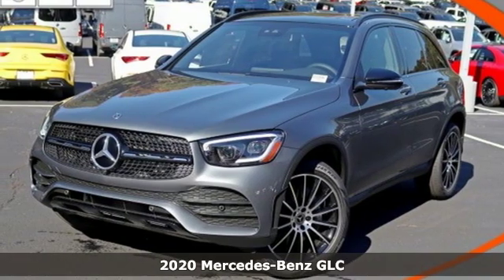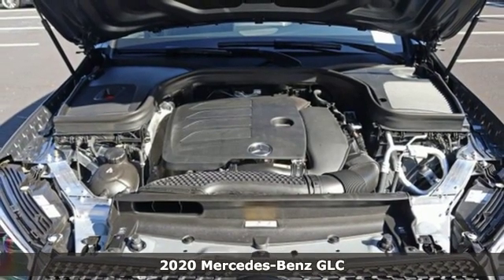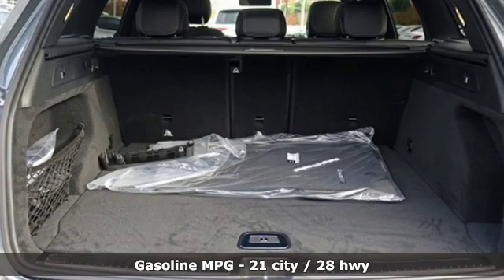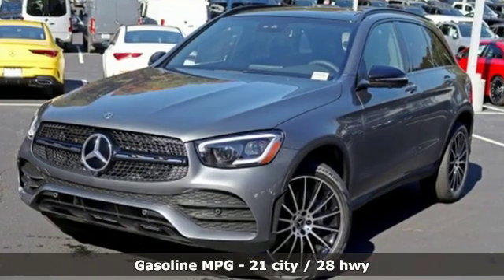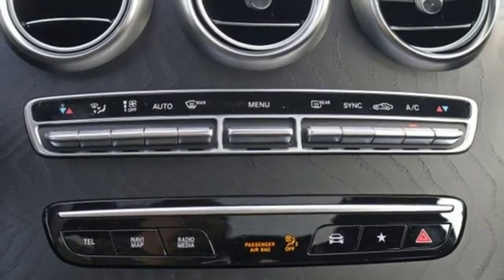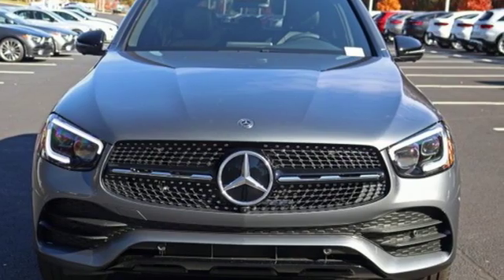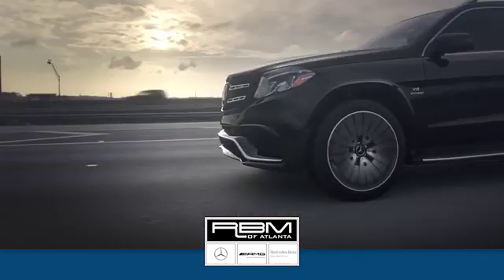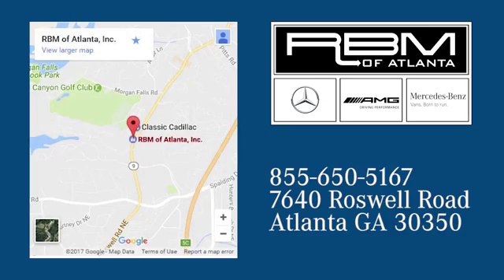New 2020 Mercedes-Benz GLC Atlanta GA Sandy Springs, GA GT1006 - SOLD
Year: 2020
Make: Mercedes-Benz
Model: GLC
Trim: GLC 300
Engine: 4 Cyl. 2.0 L
Transmission: Automatic
Color: Selenite Grey Metallic
Interior: Black
Stock #: GT1006
VIN: WDC0G8EB7LF729368

Address:
7640 Roswell Road